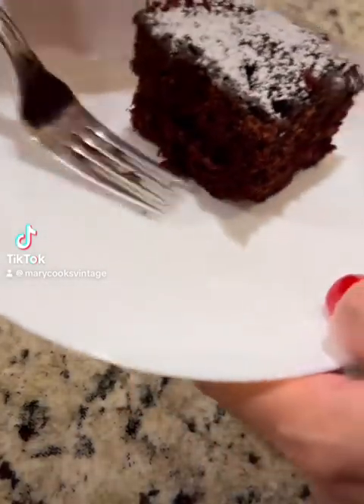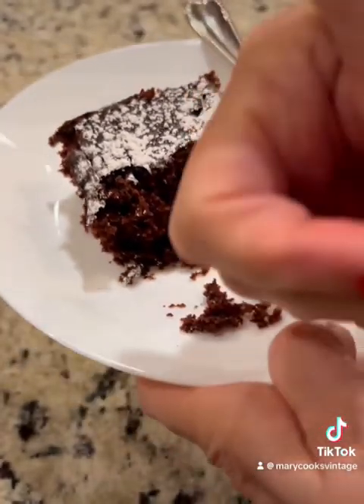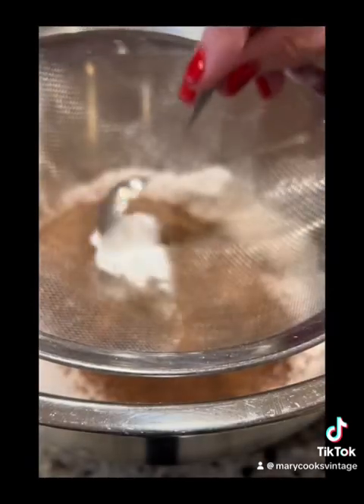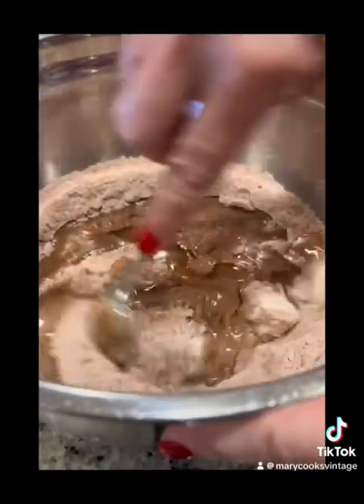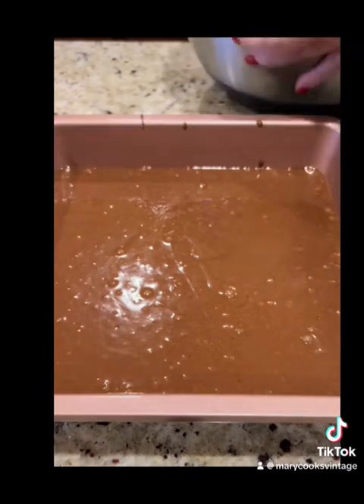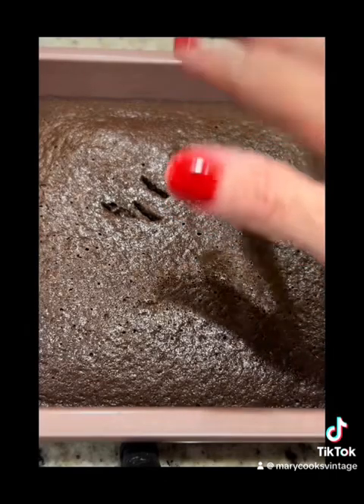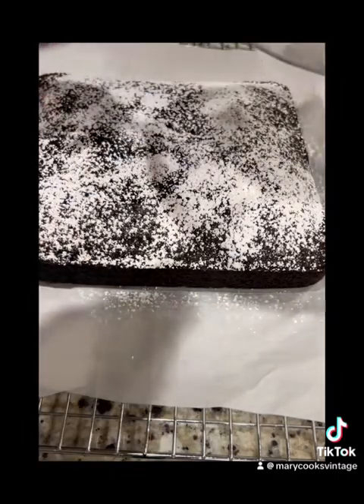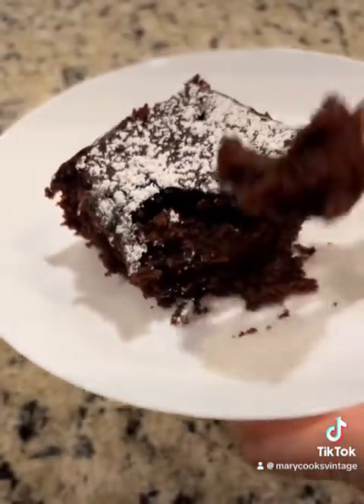Poor Man’s Chocolate Cake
Poor Man’s Chocolate Cake” of the 1930s - This simple, delicious cake has no butter, milk, or eggs — just a few pantry staples. During the tough times of the Great Depression people got creative and made do with less, and this cake is proof that a little ingenuity goes a long way. Watch to see how it’s done! 👀✨